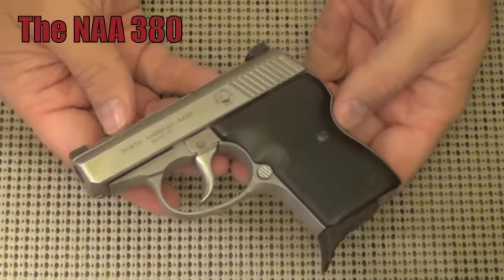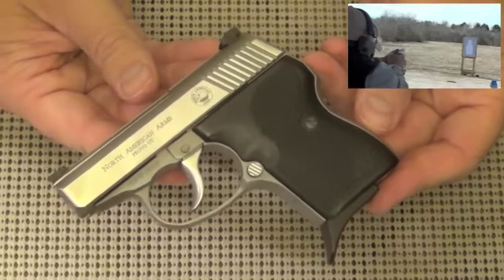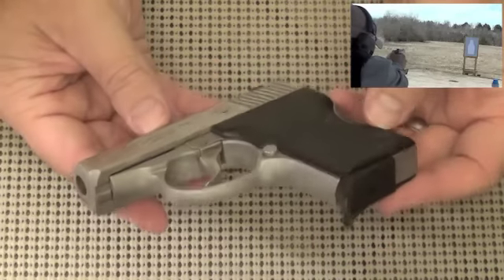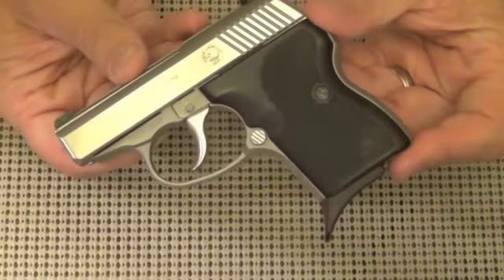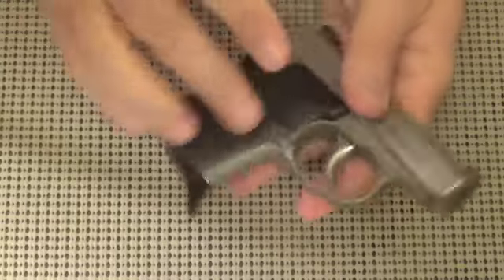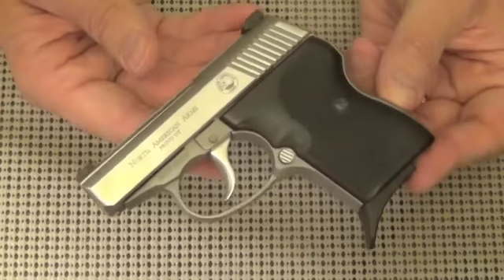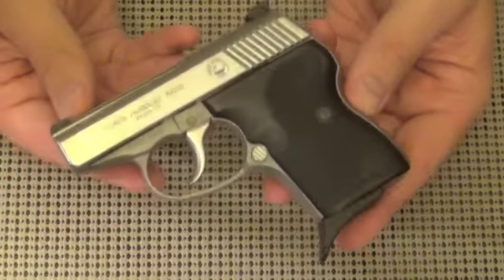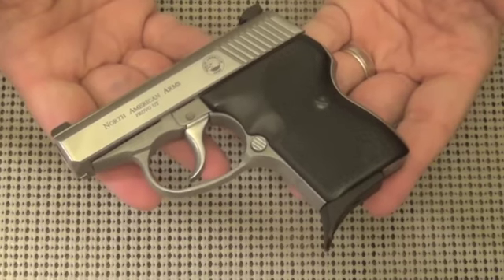Pocket 380 the NAA 380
Starting off our review of pocket 380 pistols is the North American Arms 380.  This is a well designed, built for stout, all metal pistol that is unnecessarily heavy for its otherwise small dimensions.  Great quality, but with a heavy weight and poor trigger, its not a great pocket carry piece and if you do carry, its hard to achieve the best accuracy that the little pistol is probably capable of.  This sample shoots way high, but an acceptable group could be obtained with great effort.  I admire the quality and durability, but its not at the top of my list for real concealed carry.